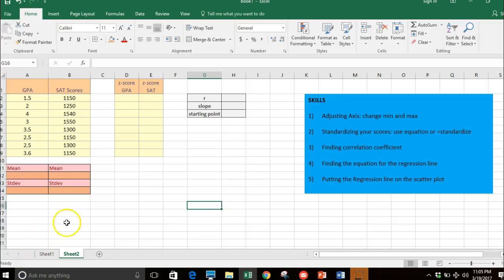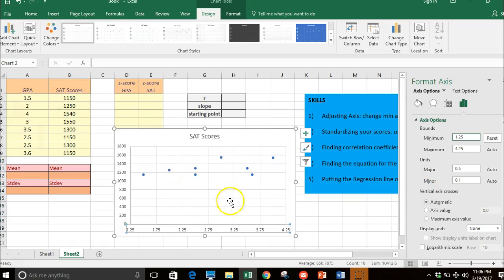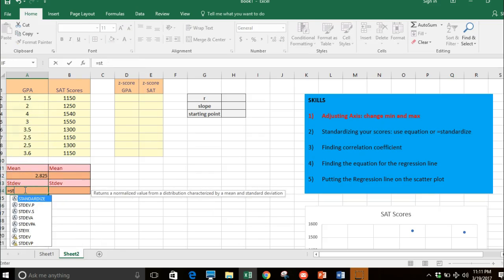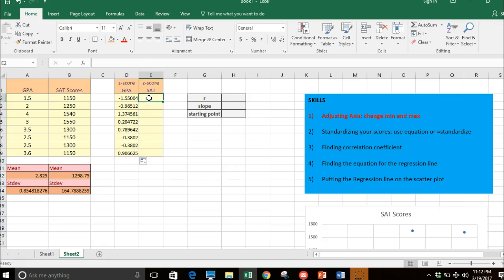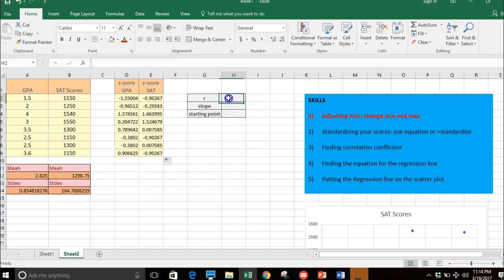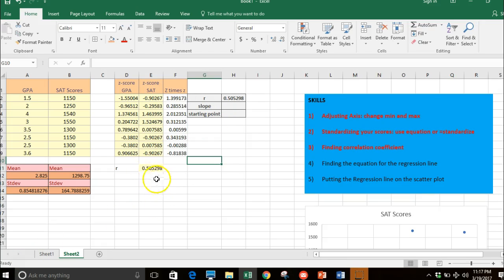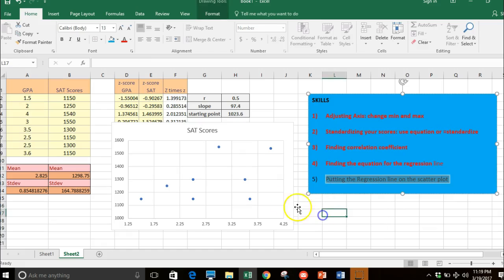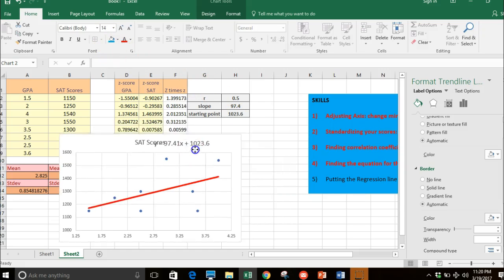linear regressions on excel